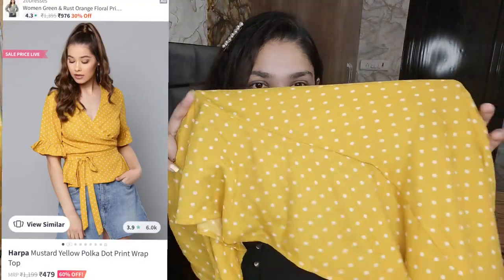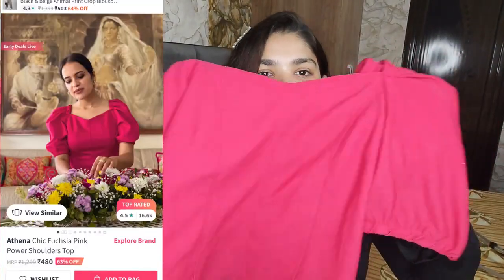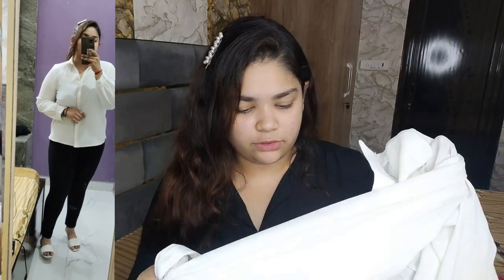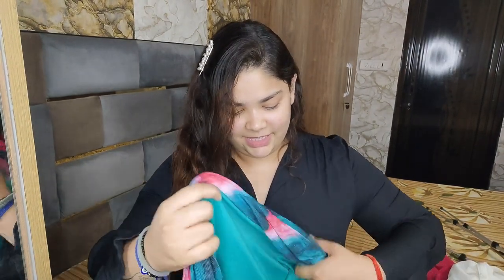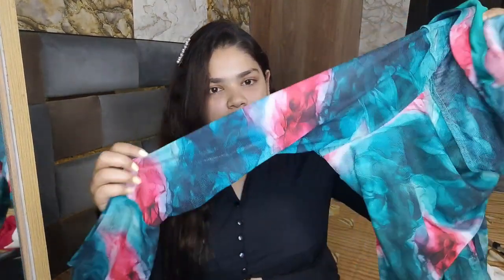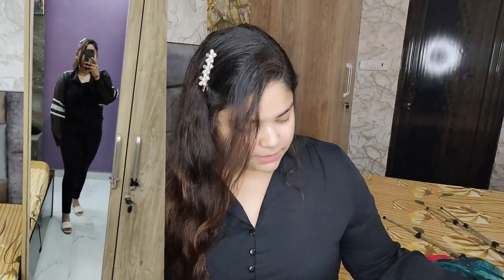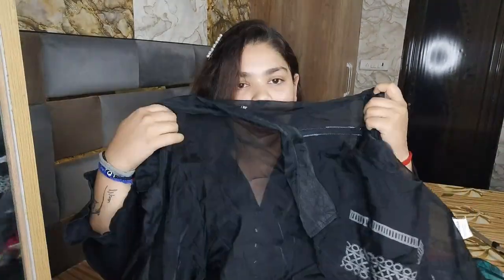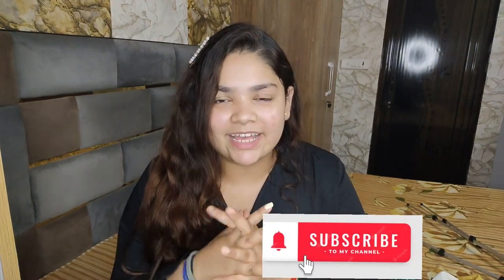Myntra Haul 😍 *trendy clothes* | office and college fits under 600❤️ *affordable looks*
we both do food  honest reviews. Get ready to have crave rides with us